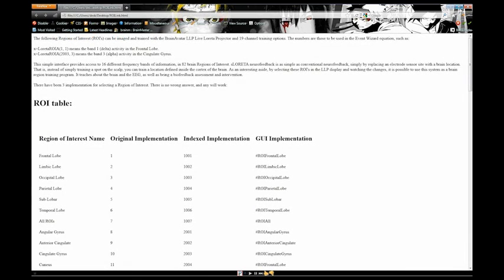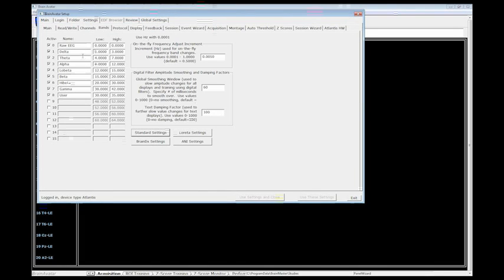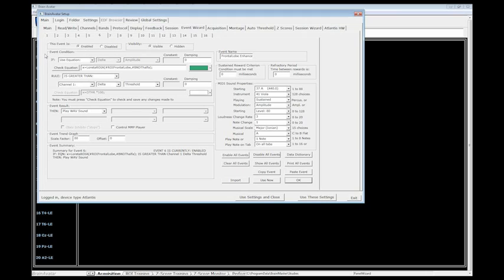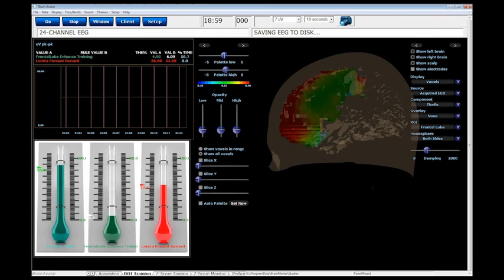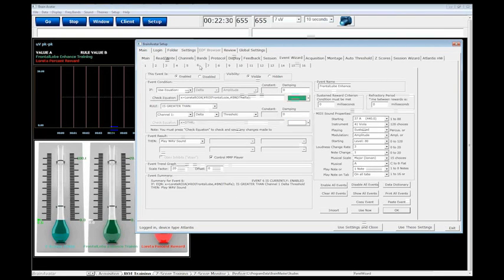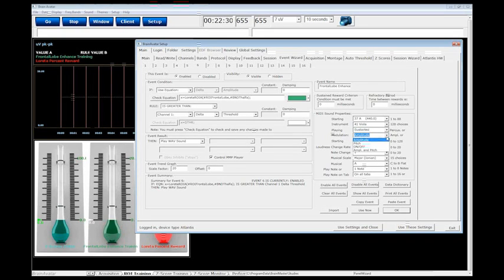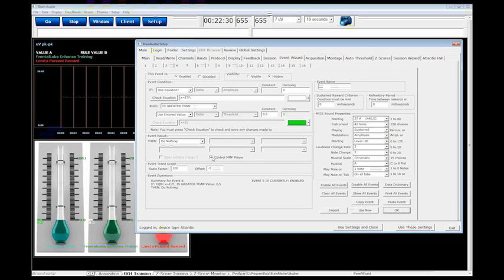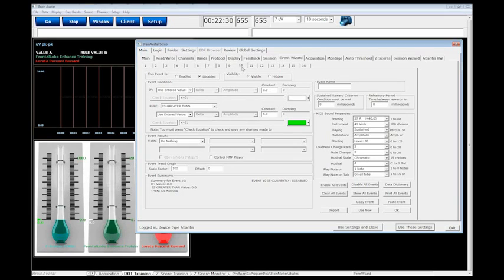BrainMaster Technologies BrainAvatar Using the Event Wizard - Webinar #3 12-07-12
BrainMaster Support goes over BrainAvatar's Event Wizard. This is a recording from the live webinar.

This is more designed for the advanced users.  This will cover:

-Event Functions and Variables
-Multiple Events functioning with FlashPlayer
-Multiple Events functioning with 3rd Party Games